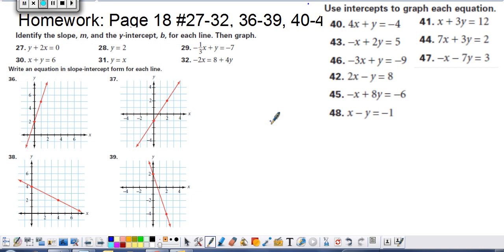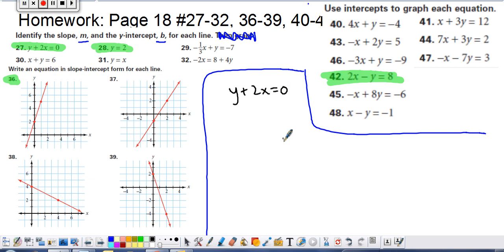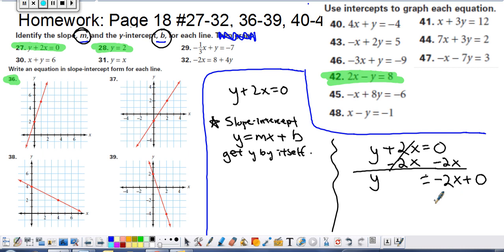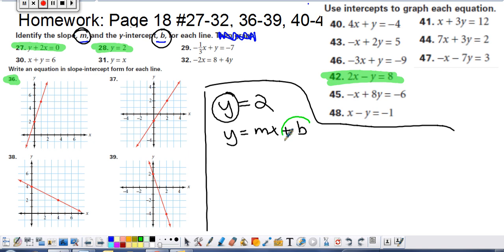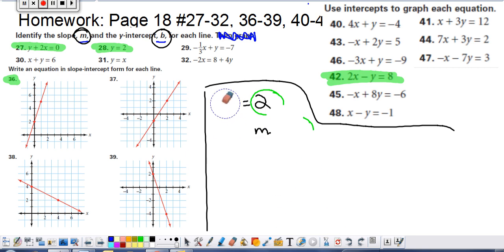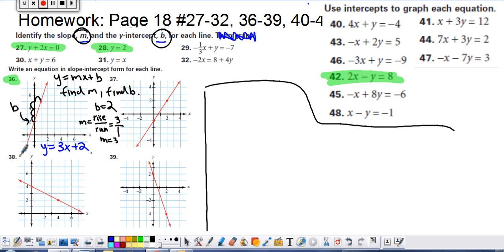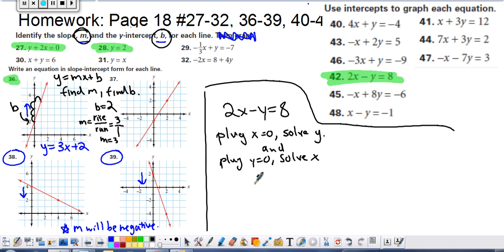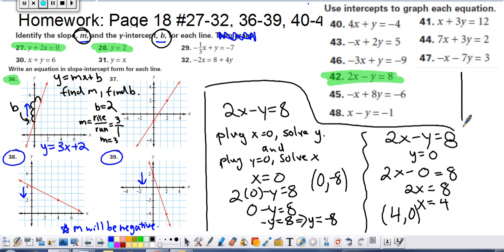homework help slope intercept form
Certain Homework problems from tonight's homework